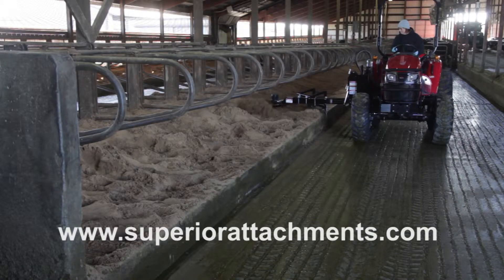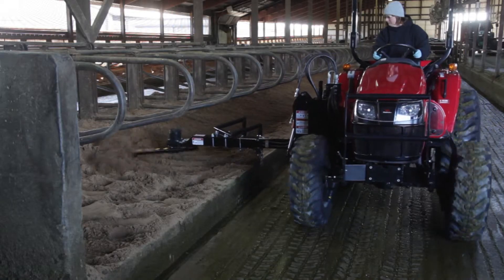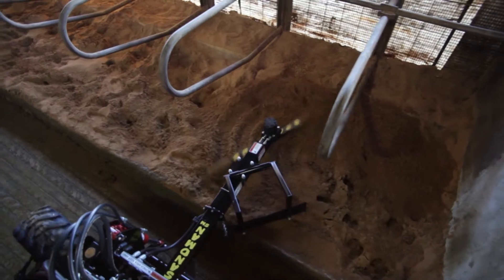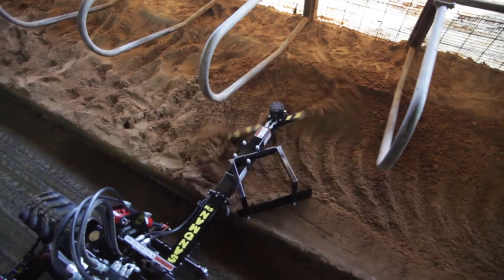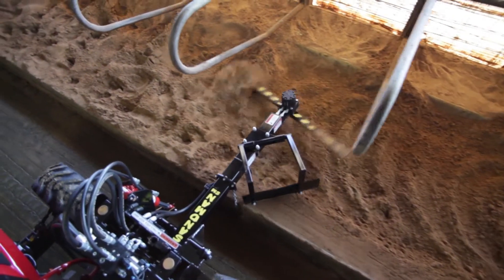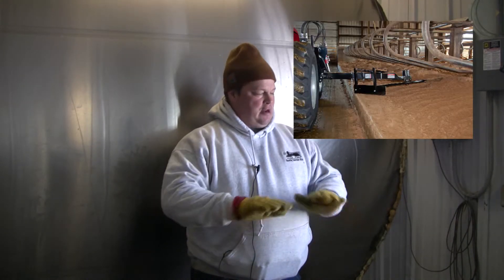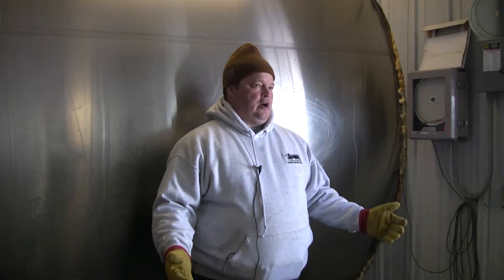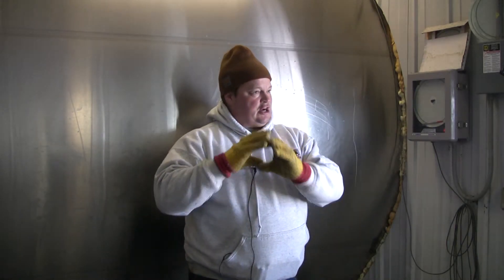JohnsonFarmsTestimonial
Johnson Farm Testimonial about the Sandman free stall bedding management equipment. This video explains how he lowered his somatic cell counts (SCC) in his dairy herd. The result was higher milk premiums.